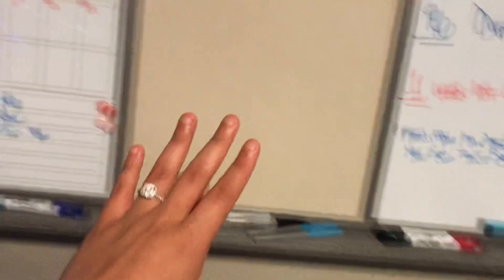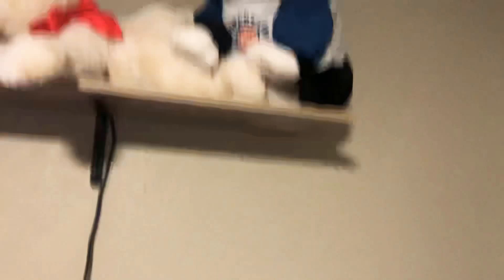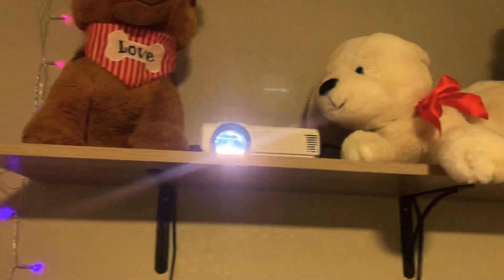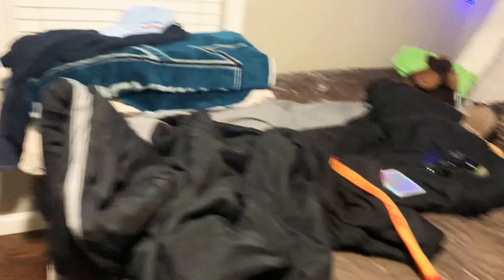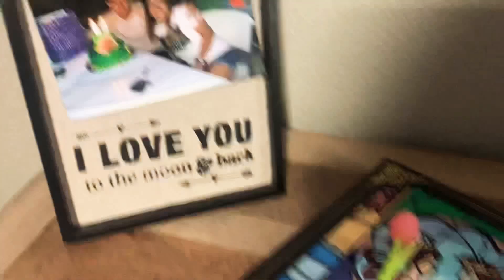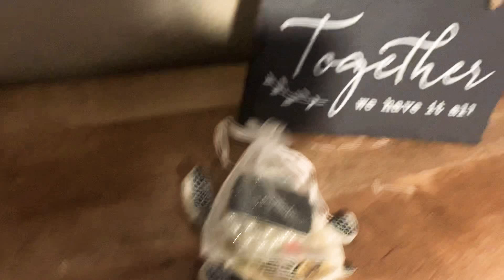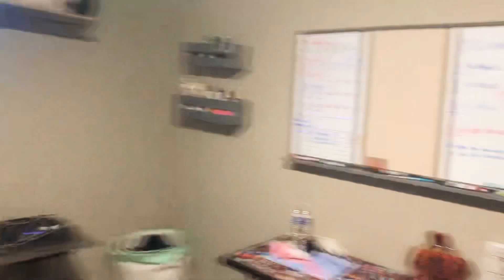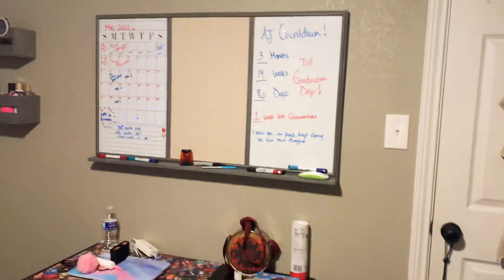Aj and Jakeline Quarantine room tour